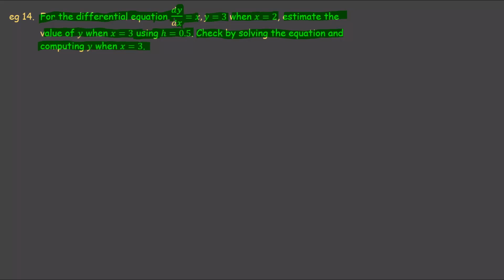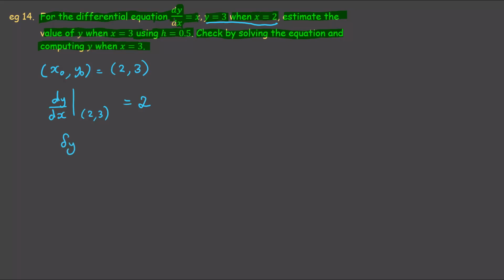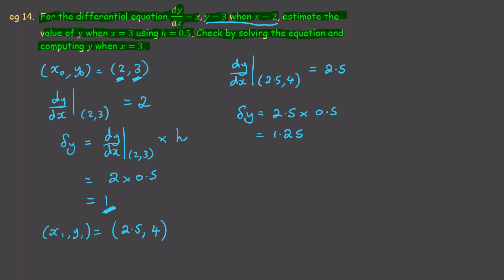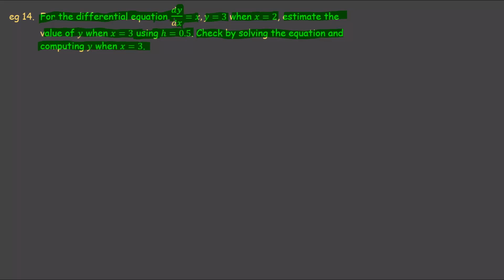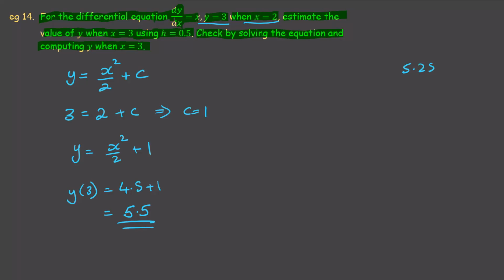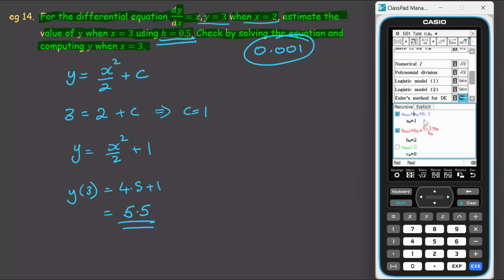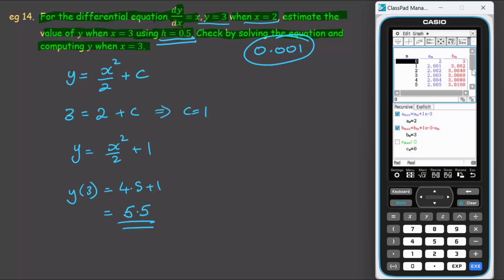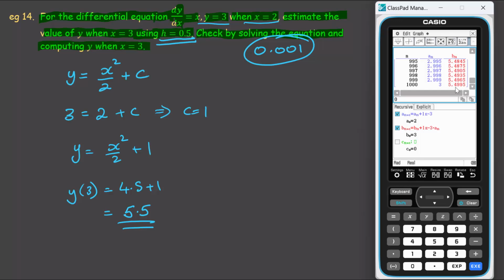Ch 10 Differential Equations Example 14